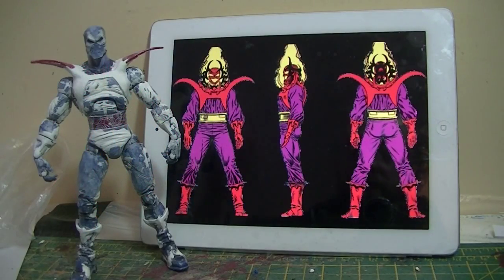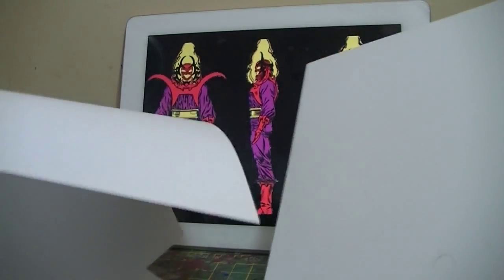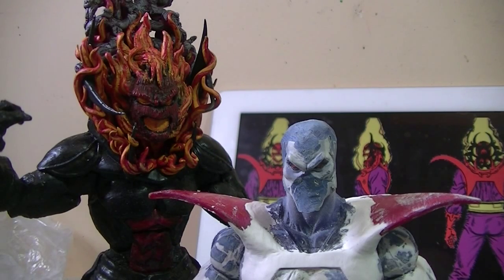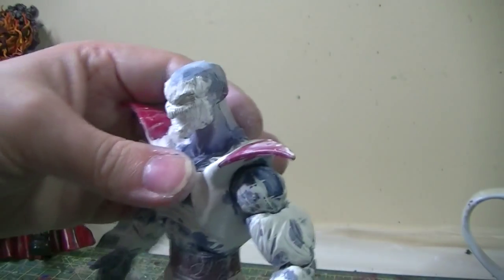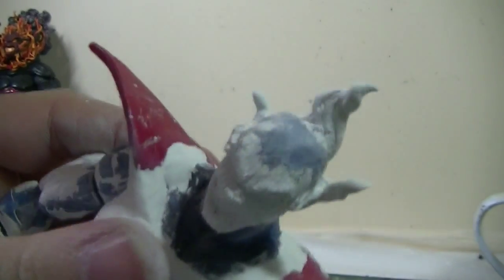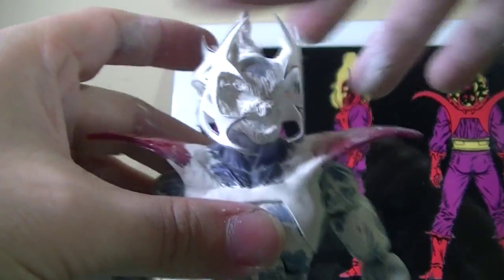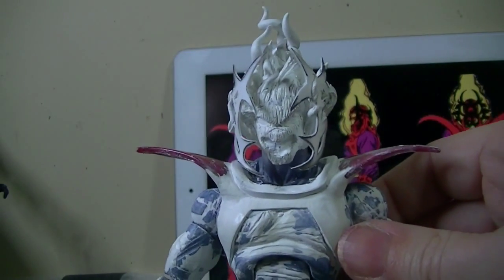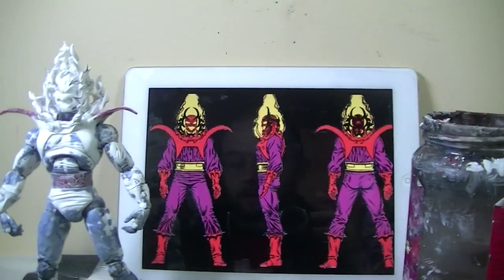Part 8 VIDEO DIARY: Face, face, face!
It's Warrack's Salon as I give ol' Dormy the full head sculpt treatment.
Smoky eyes, cherry lips, flaming hair!

Recorded on 26th October, 2012.